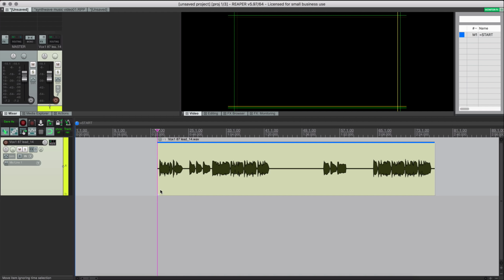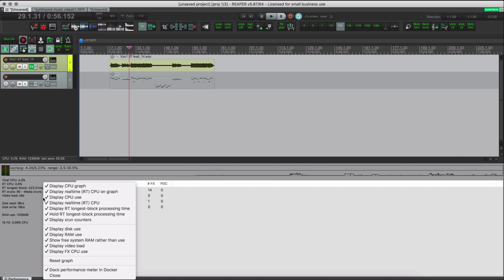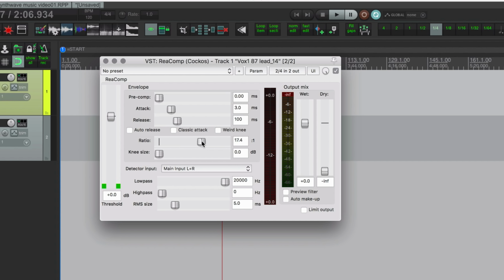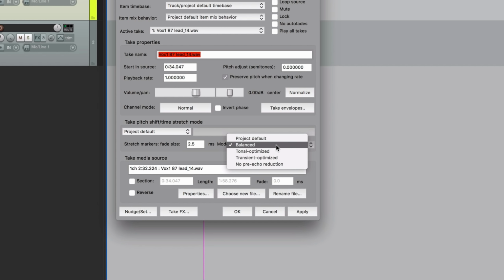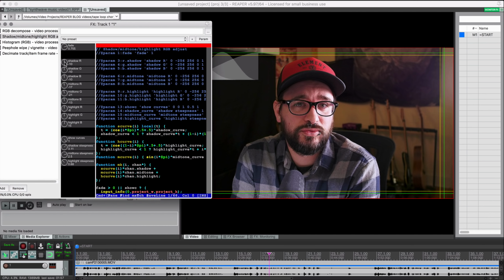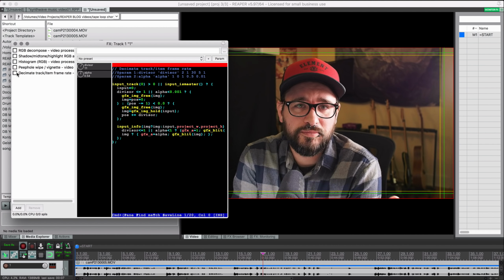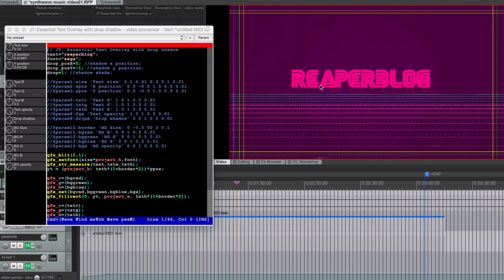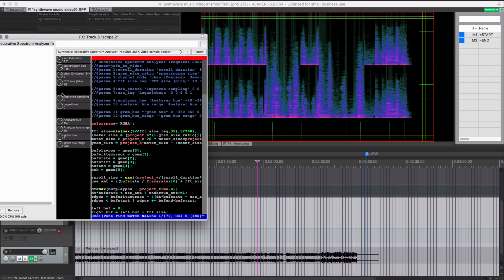What's new in REAPER version 5.97 - ARA2 support; reacomp fixes; mega improvements to video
REAPER version 5.97 is here and there is so much to talk about.

01:11 - ARA2 support
04:20 - remove fx chain actions from action list
05:23 - performance meter display video load
06:16 - macOS: switch to newer development toolchain for release (improves video playback on large monitors and fixes AUv3 issues on 10.14)
07:29 - ReaComp bug fixes
10:43 - video sample peeker jsfx
11:13 - new stretch marker modes
12:57 - Video - Built-in Presets categorized and updated
13:43 - RGB Decompose demo
14:09 - Shadow/midtone/highlight RGB Adjust
16:11 - Histogram metering
17:20 - peephole wipe/vignette
18:16 - video: experimental performance tweaks
19:44 - send MIDI CC with mouse drag in video window
22:08 - video oscilloscope
23:38 - Video spectrum analyzer